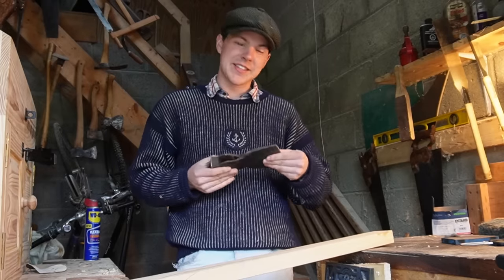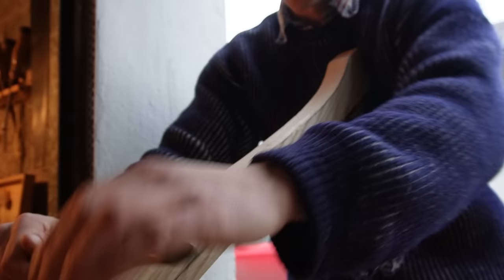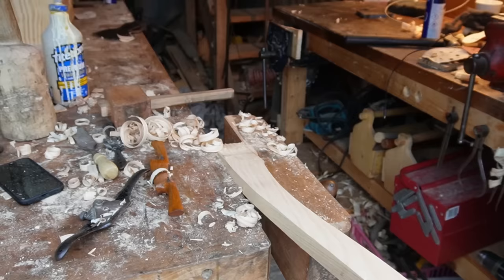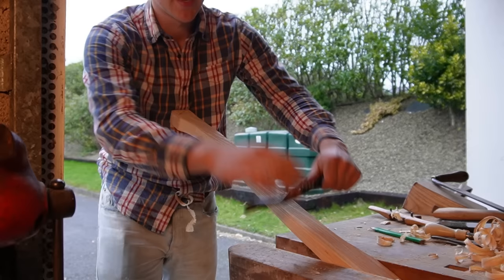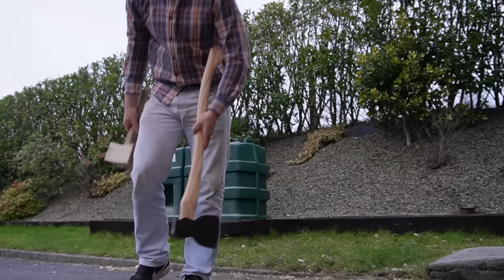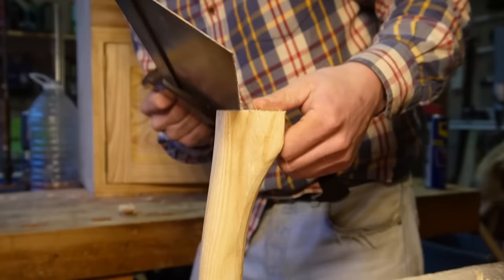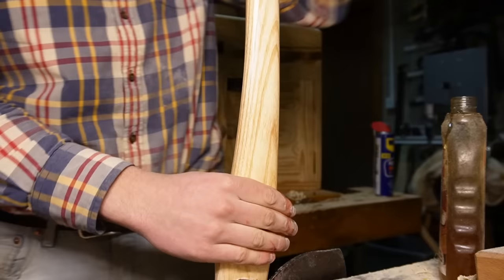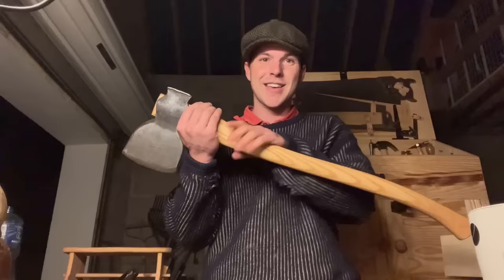How To Make an Axe Handle (Hand Tools Only)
In this video I make A handle for a 4 pound Kent pattern axe I got recently. I use ash but there are many types of wood you can use, I suggest you find what suitable hardwood grow near you and use one of them.